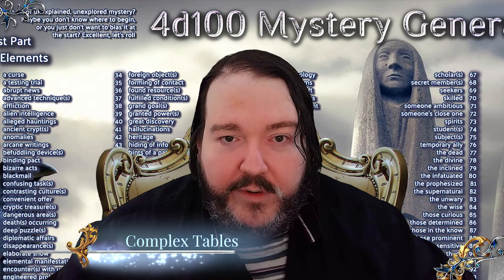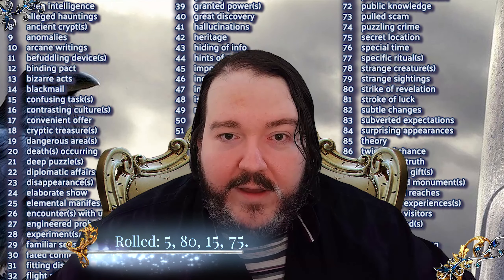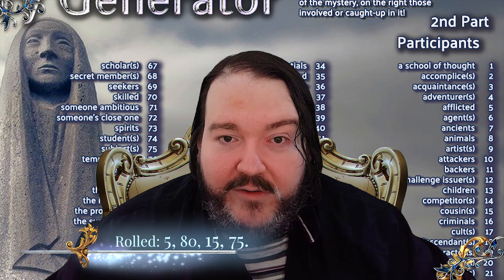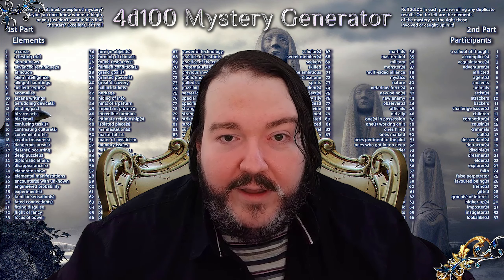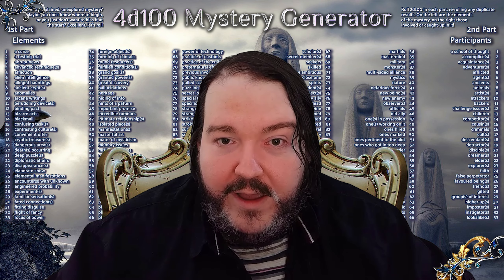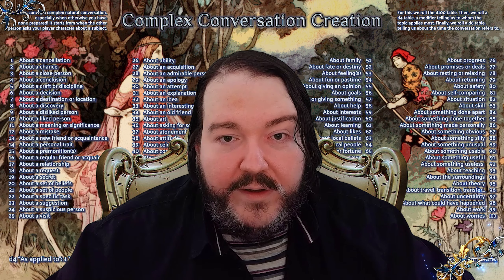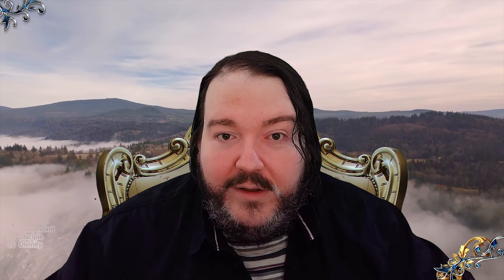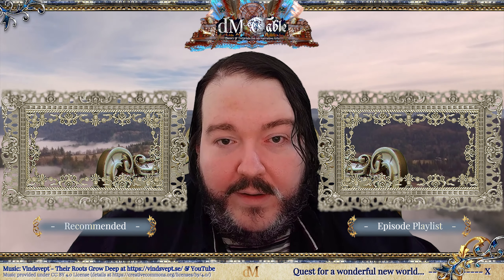1 Minute Dungeons & Dragons: DM Prep in a Second – Complex Tables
Dungeon master tutorials, narrative theory, fantasy writing advice and role playing tips! Free resources and guides for any TTRPG system, available every week! Welcome to the dM Table!
__*+★_▂▃▅▆|█) Open-for-Treasure (█|▆▅▃▂_★+*__

Purpose of the dM Table is to share the experiences gained through multiple decades of being a dungeon master. Starting back with Dungeons & Dragons 2nd edition, and expanding to ever more other role playing systems, which at this point are too many to list. This further backed by playing all kinds of role playing games, as well as a constant interest in the fantasy genre all around.

I wish to apply these experiences through the lens of game design, writing, storytelling and naturally tabletop fantasy role playing, as dM Table is made to support any aspiring game master, role player, writer, game designer, or any other RPG enthusiast by laying out and discussing narrative and game theory that you can then use in your own work atop your own table!

The tips and tutorials are meant to be as chapters of the old DM guides, just now with interaction by answering your questions, more advanced subjects included, as well as the endless “book” length as another strength! Welcome to the dM Table!